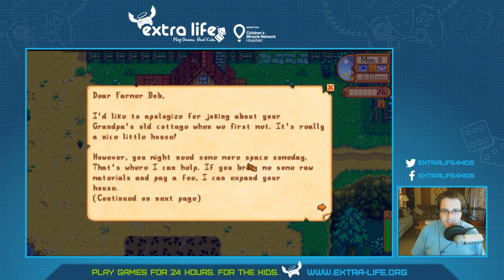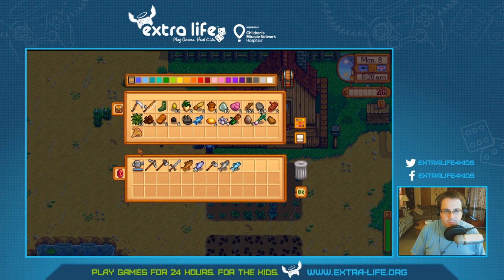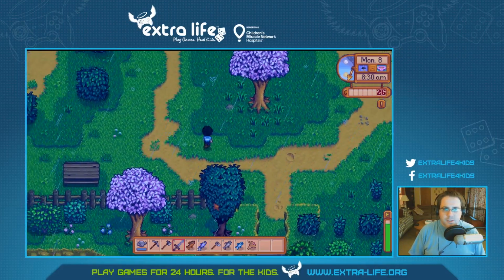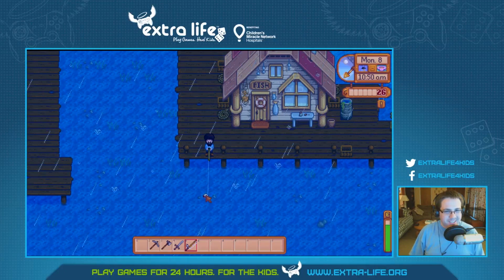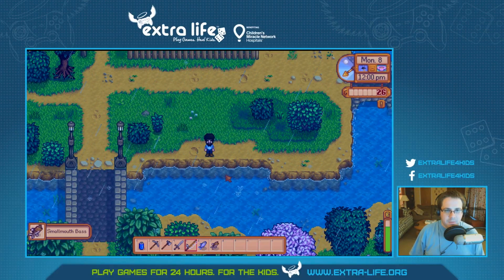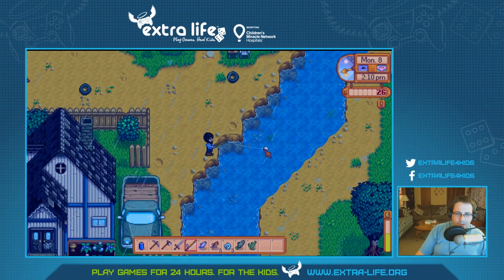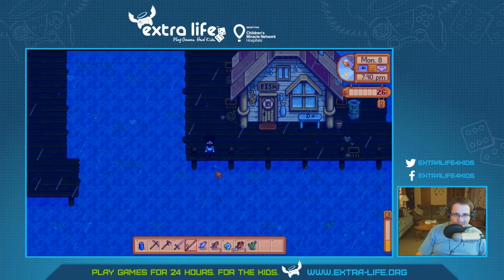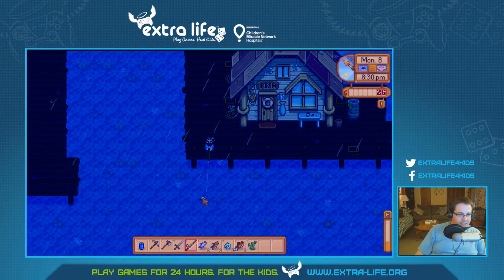Fisherman's Paradise! Stardew Valley 1.1 Wilderness with Bob Ross, Part 8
A rainy day's a perfect time for some fishing with Bob Ross.

And, of course, you can like me on Facebook and share my videos with your grandma